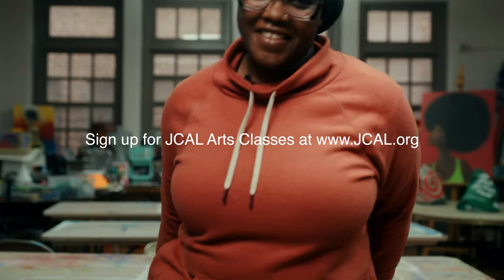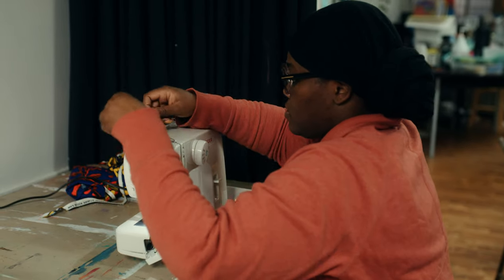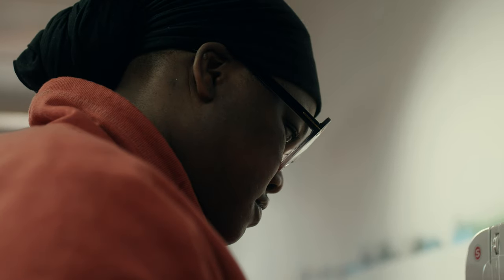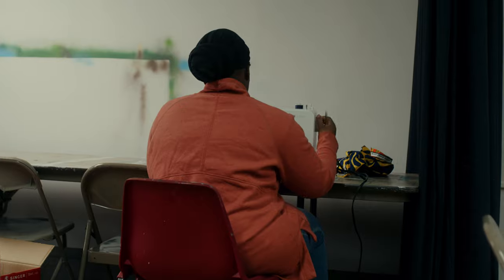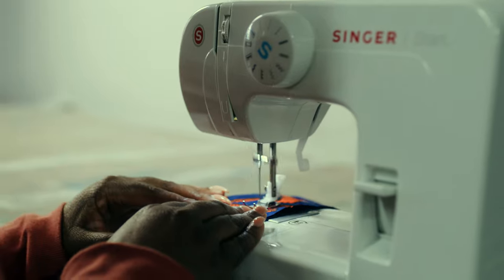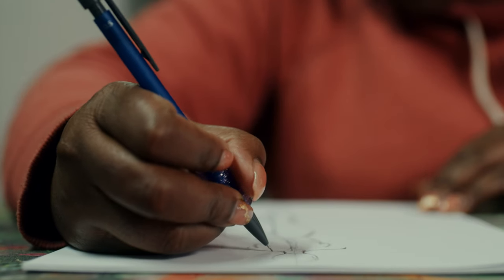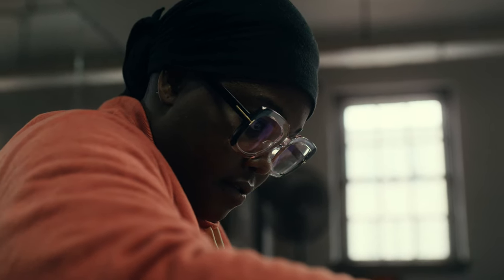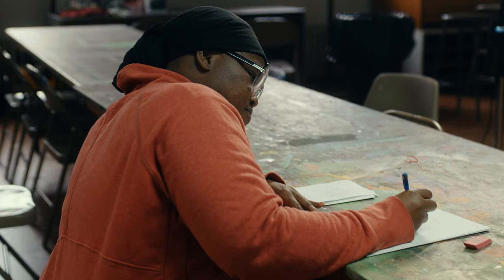Meet Indo Aboki - Fashion Design Teacher at JCAL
We're sharing interviews and content from our professional teaching artists! This content is made possible by the New York State Council on the Arts with the support of the Office of the Governor and the New York State Legislature.

Sign up for classes at Jamaica Center for Arts and Learning